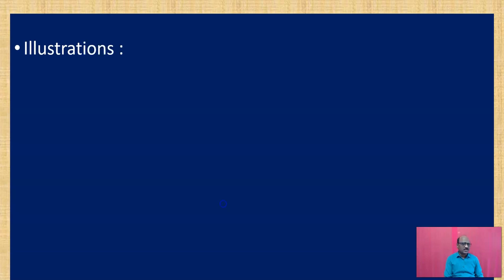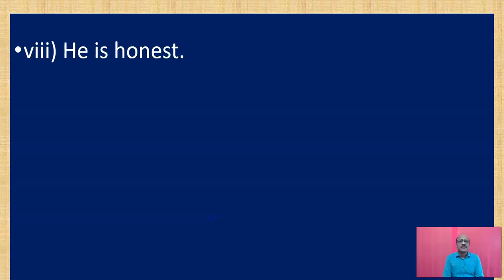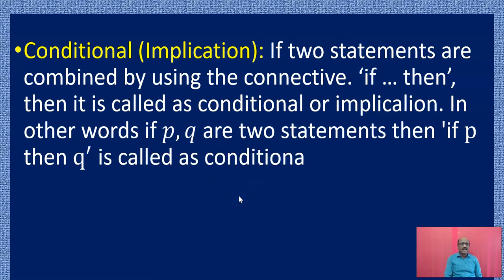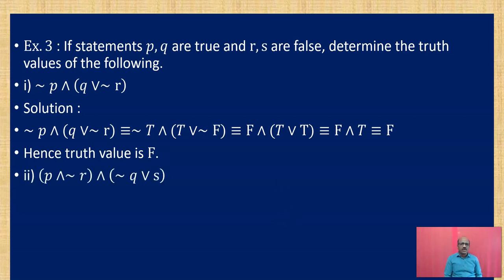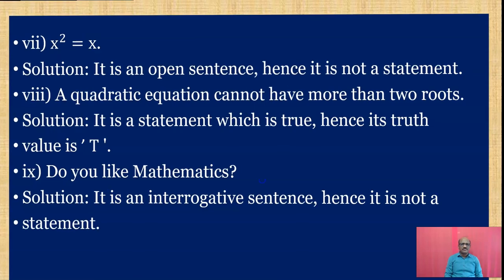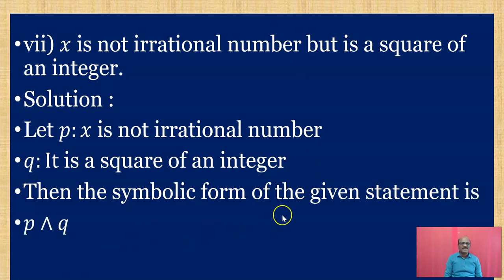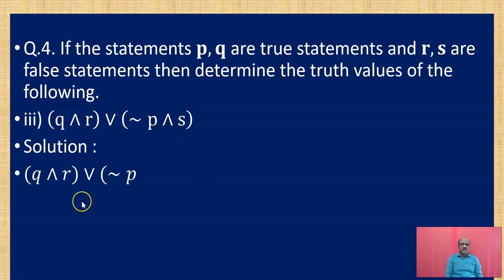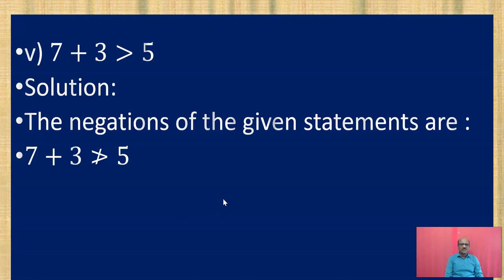Class -12|New Syllabus|Maths-1|Mathematical Logic |Exercise 1.1(N)|Maharashtra State Board